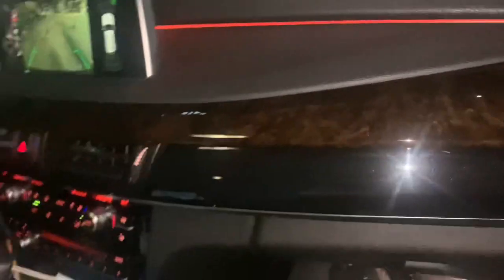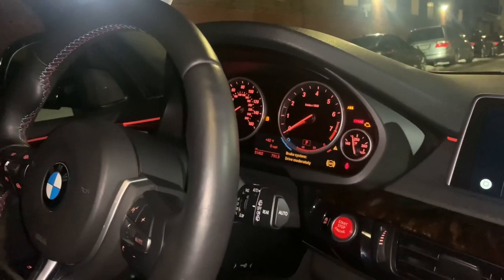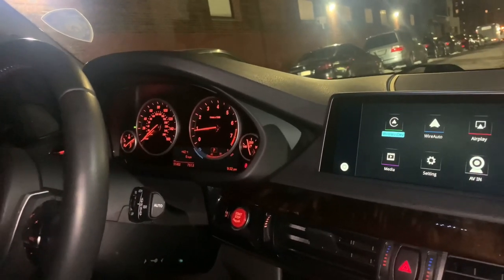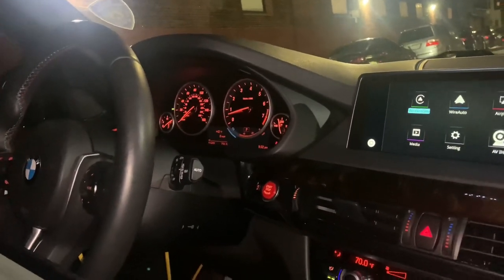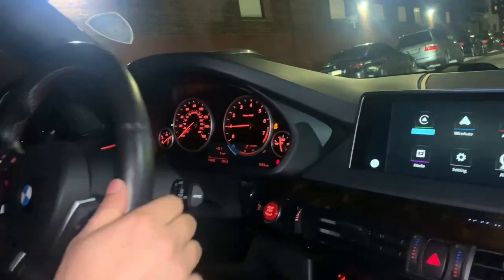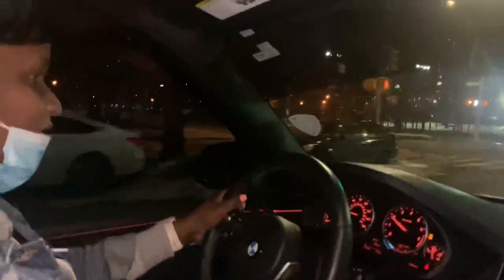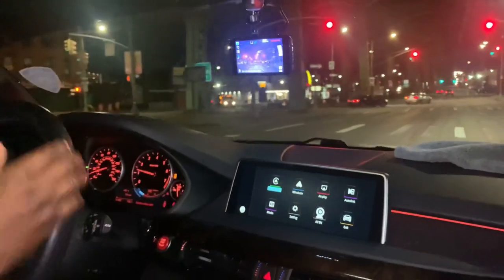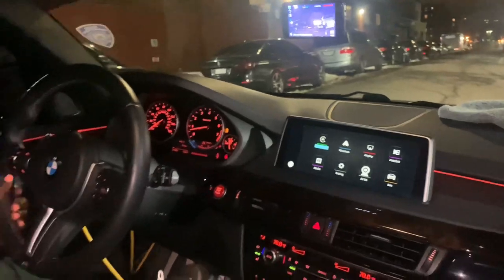BMW X5 F15 (Finally got steering rack coded and big brakes) must see!!!!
Dm Ali on Instagram @bmcodingnyc for pricing